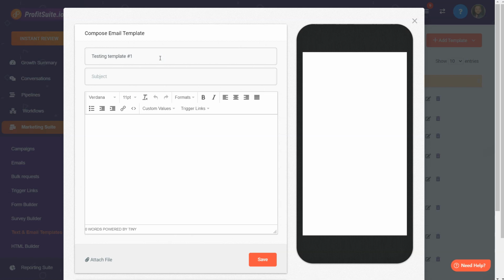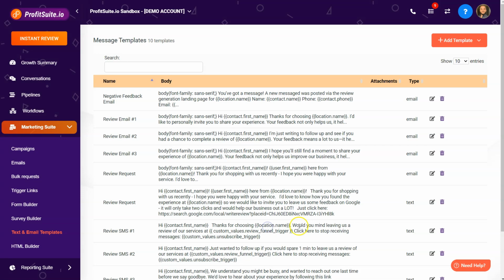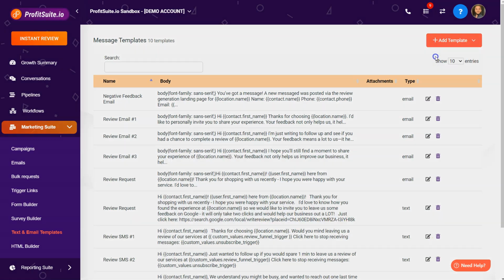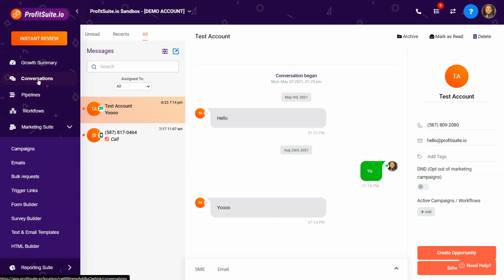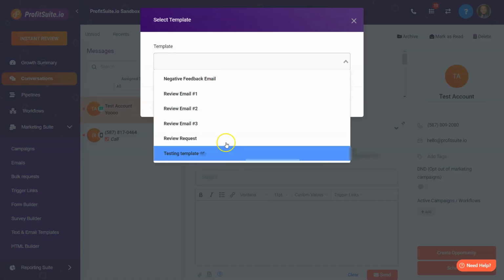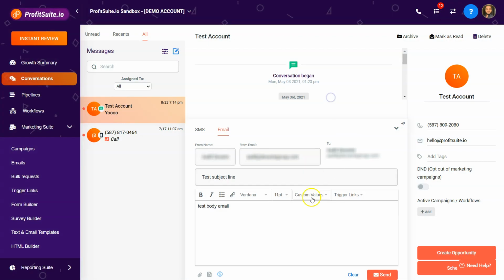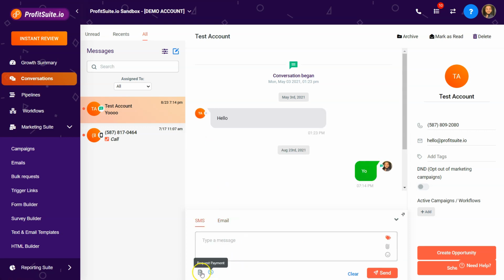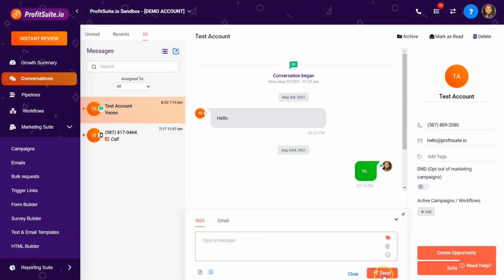How to Use SMS & Email Templates